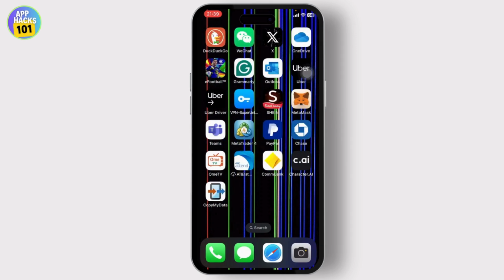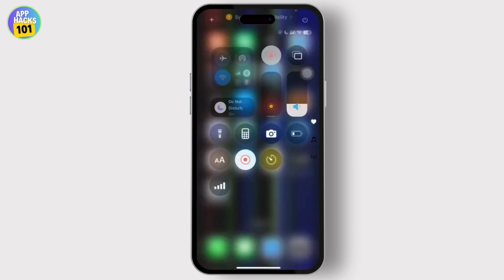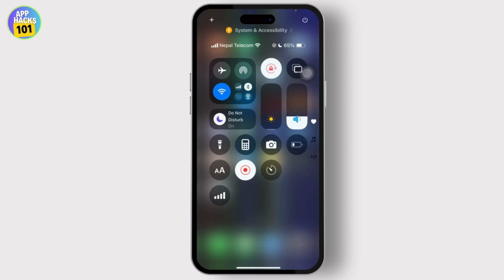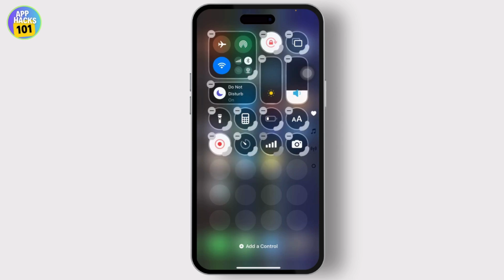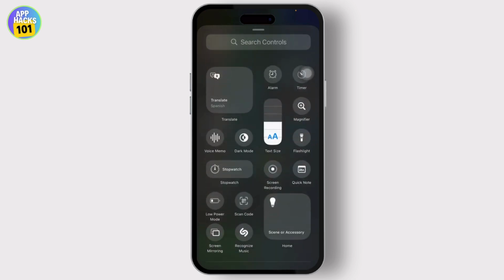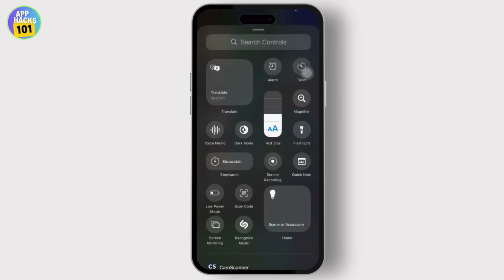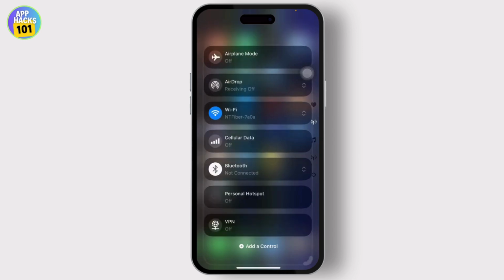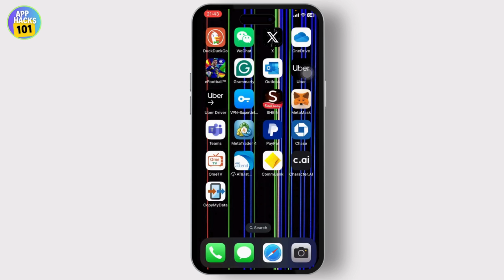How to Customize Control Center on iOS 18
Learn how to easily customize the Control Center on your iPhone running iOS 18 in this step-by-step tutorial. Whether you want to add, remove, or rearrange controls, we’ll guide you through the entire process.

In this video, you’ll discover how to edit your Control Center on iPhone, how to reset it, and how to personalize it to fit your needs. We’ll also show you how to remove specific controls and adjust the layout on iOS 18.

Timestamps:
0:00 Introduction
0:20 Step 1: Accessing the Control Center Settings
0:45 Step 2: Adding and Removing Controls
1:15 Step 3: Resetting and Customizing Layout